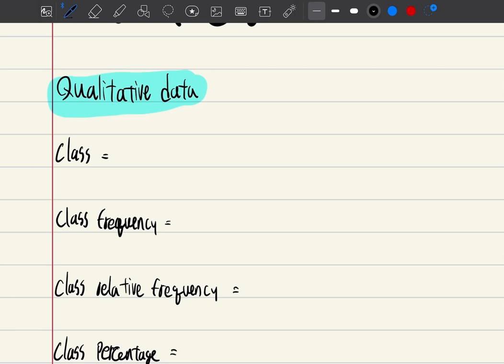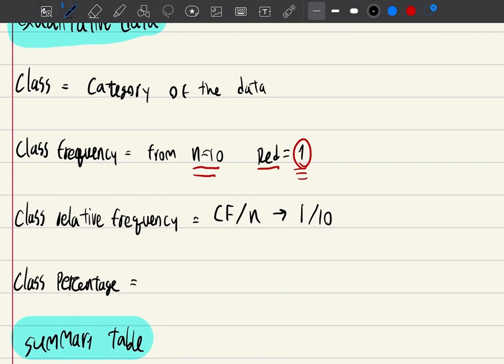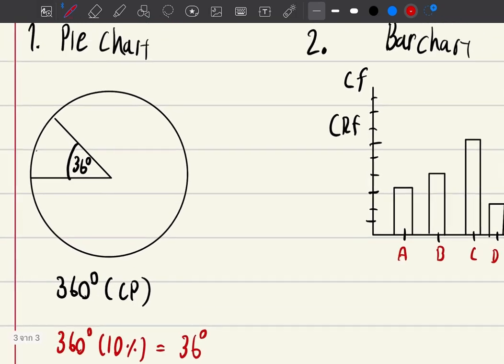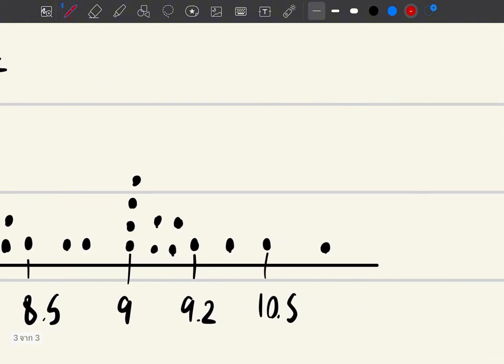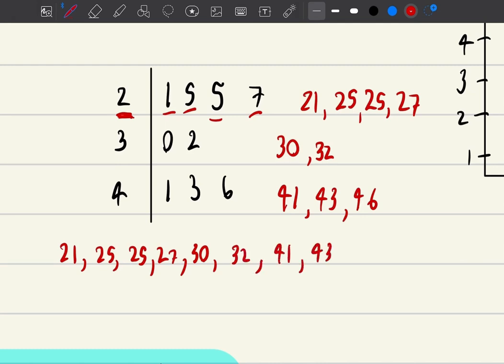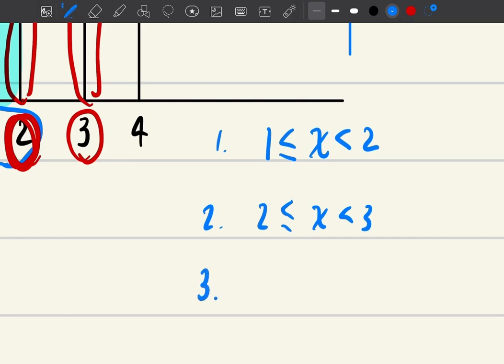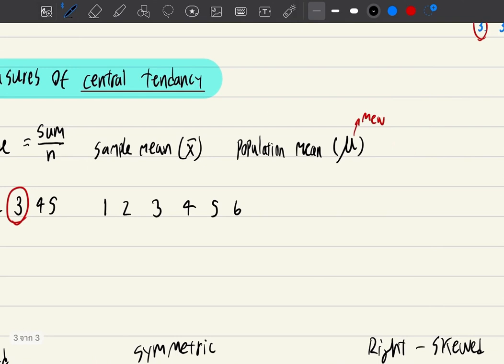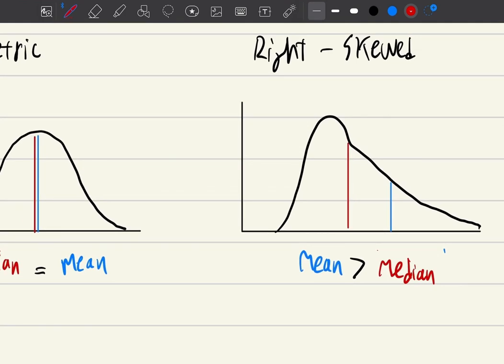Chapter 2 (Theory Part 1): Methods for Describing Sets of Data